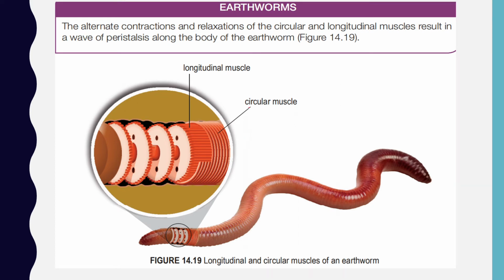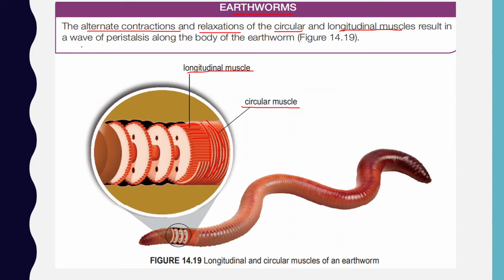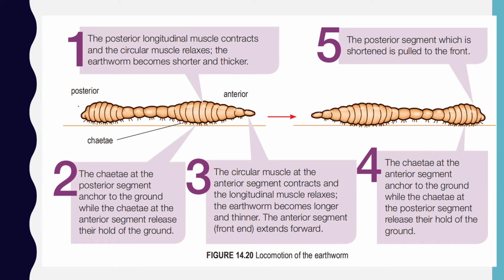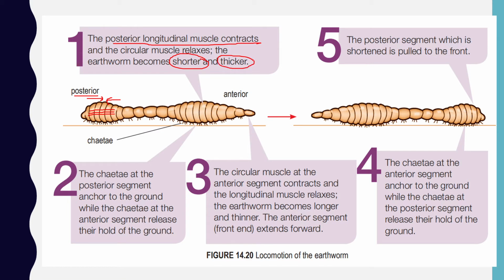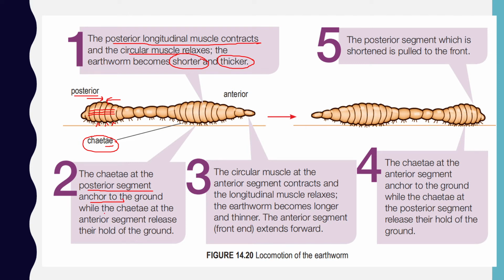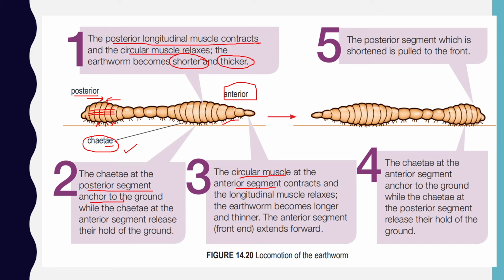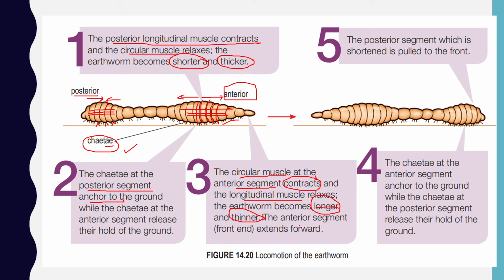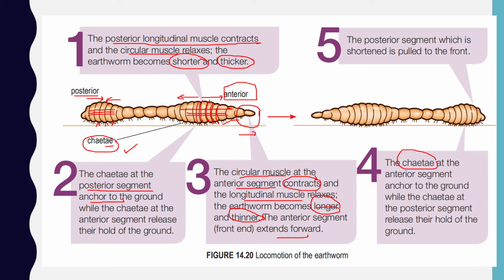14.3 Locomotion of Earthworm (Hydrostatic Skeleton)